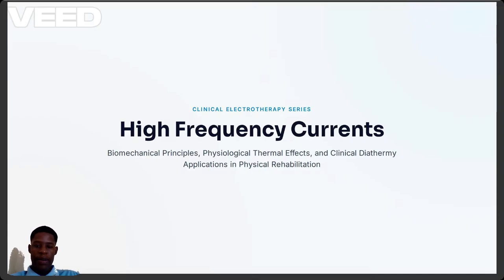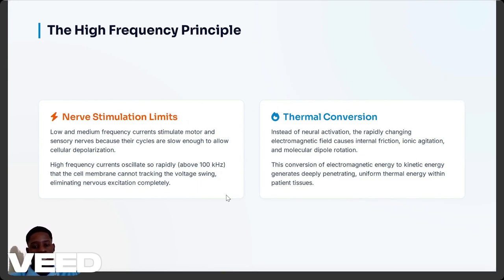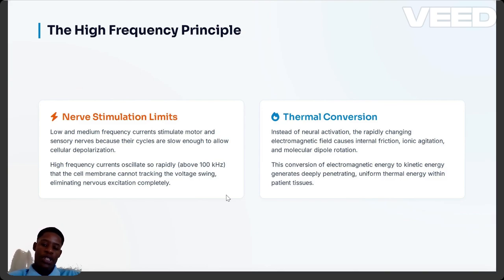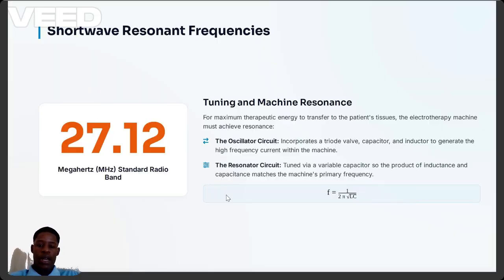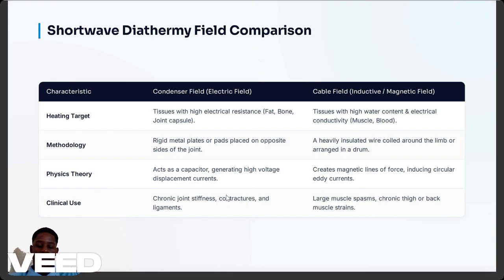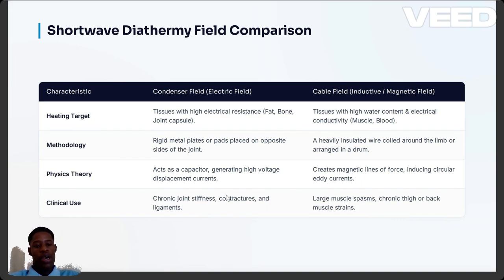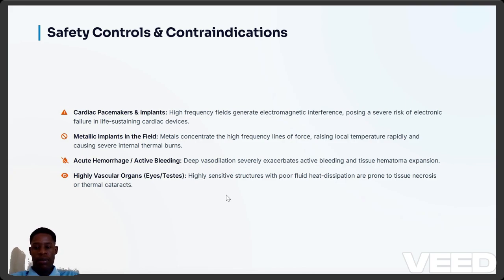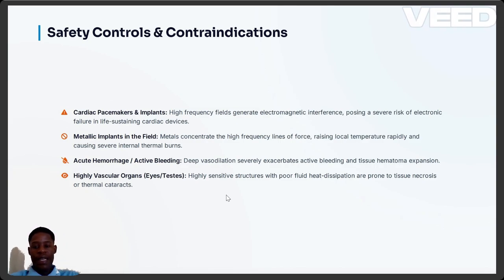High frequency currents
References
Clayton’s Electrotherapy: Theory and Practice Angela Forster and Nigel Palastanga
Electrotherapy Explained: Principles and Practice Authors: Val Robertson, Alex Ward, John Low, and Ann Reed